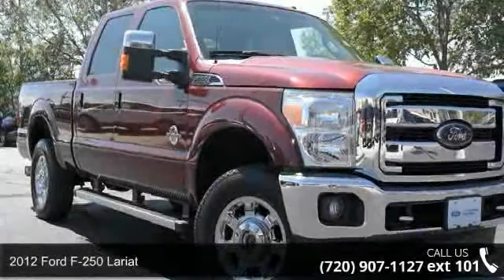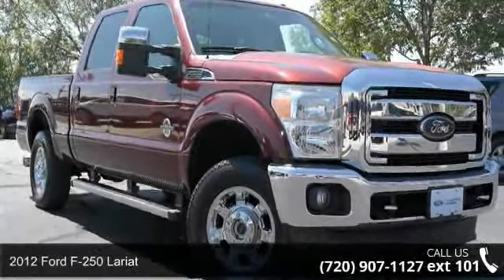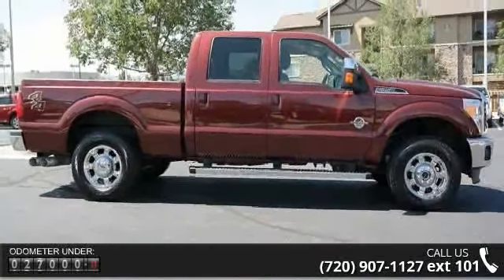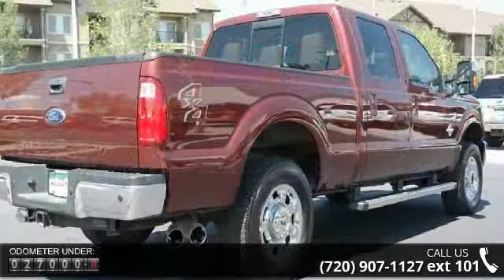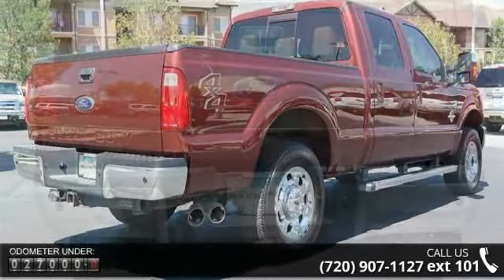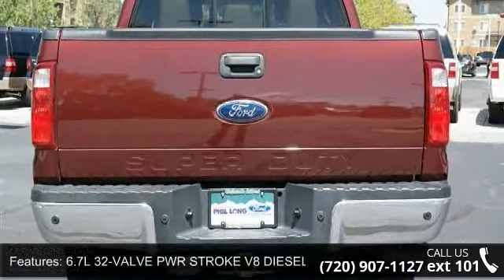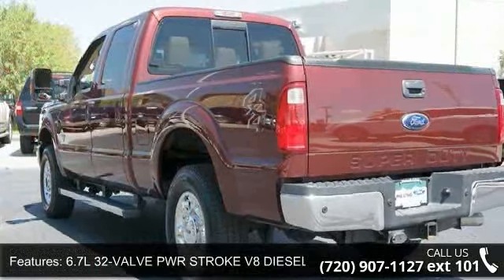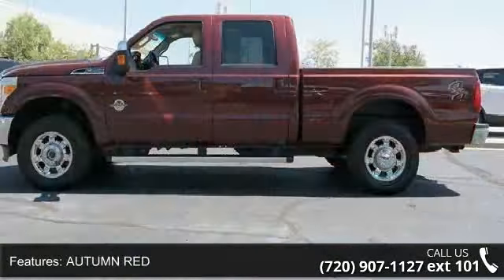2012 Ford Super Duty F-250 SRW Lariat - Phil Long Ford of...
Ford Certified, Excellent Condition, ONLY 27,106 Miles! PRICED TO MOVE $4,300 below Kelley Blue Book! Leather, Premium Sound System, Satellite Radio, Dual Zone A/C, Onboard Communications System, iPod/MP3 Input, 4x4 CLICK NOW!KEY FEATURES INCLUDELeather Seats, 4x4, Premium Sound System, Satellite Radio, iPod/MP3 Input, Onboard Communications System, Dual Zone A/C. MP3 Player, Keyless Entry, Privacy Glass, Child Safety Locks, Steering Wheel Controls. OPTION PACKAGES6.7L 32-VALVE PWR STROKE V8 DIESEL ENGINE: 750 CCA 78-AH dual batteries, intelligent oil life minder, 14K trailer hitch receiver w/2.5" trailer hitch & 2" sleeve reducer, CHROME PKG: 18" chrome clad wheels, bright metallic exhaust tip, chrome tow hooks, unique chrome mirror caps, chrome pickup bed tie-down hooks, 6" angular chrome step bars, FX4 OFF ROAD PKG: hill descent control, transfer case & fuel tank skid plates, unique "FX4 Off Road" decal, ... read more